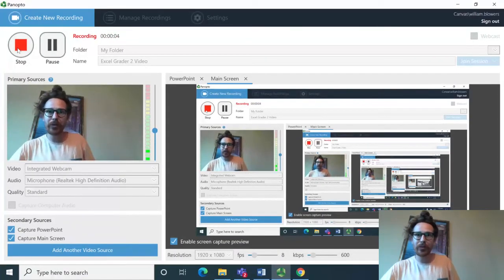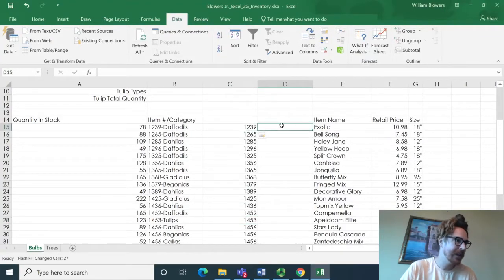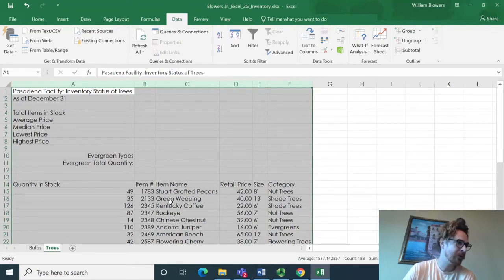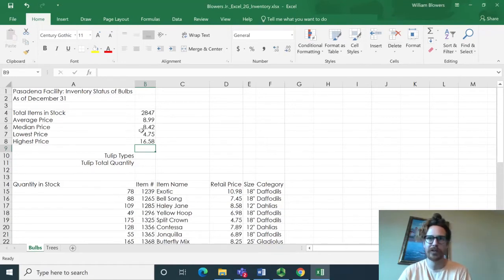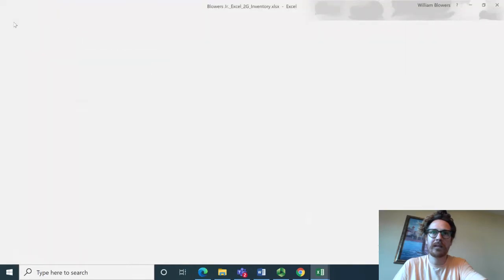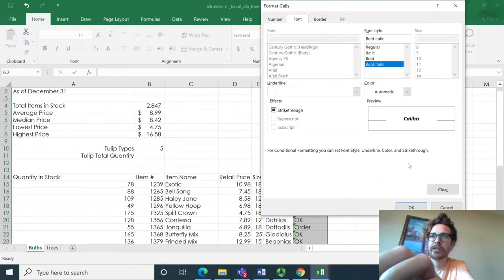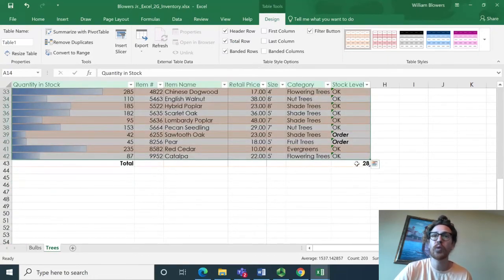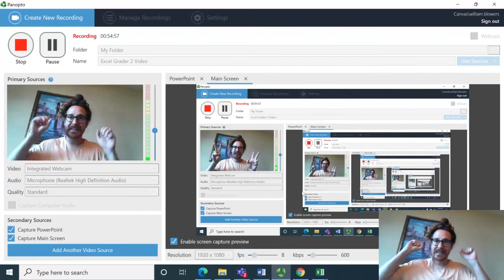BTS 165 Grader 2 Part 1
Let's learn Excel!